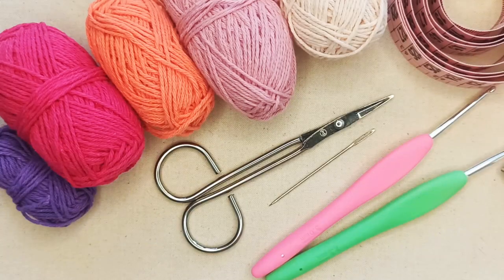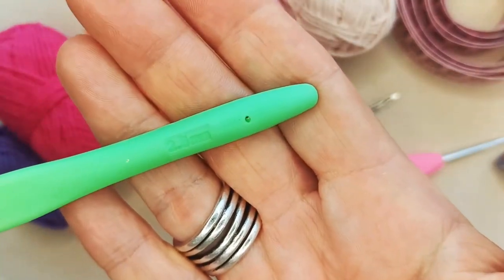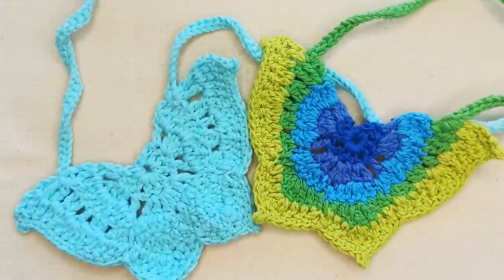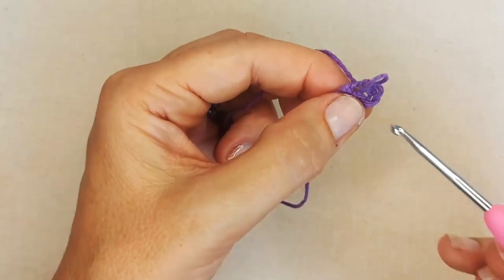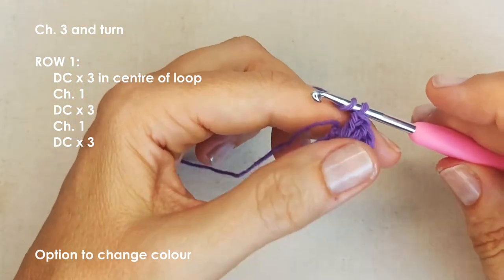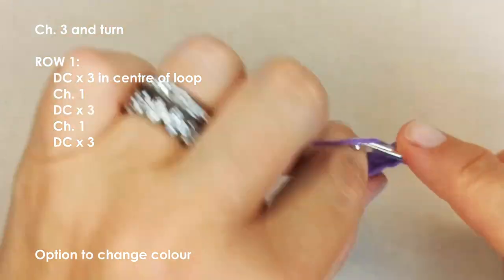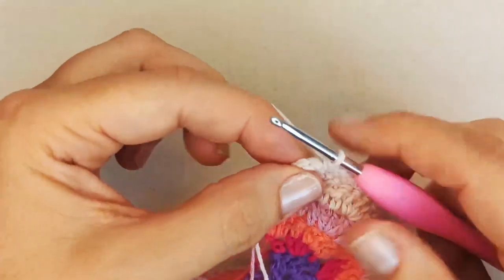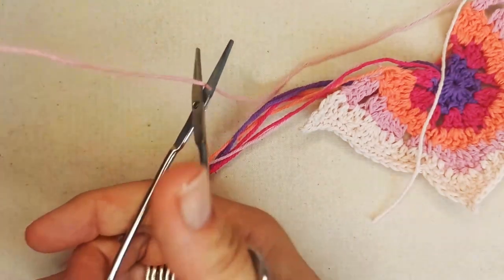Mariposa Butterfly Cat Bandana - Catventurous Crochet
Welcome to this beginner-friendly video tutorial for our Mariposa Butterfly Cat Bandana.

0:00 Video starts
0:30 Materials
3:00 Stitches/Techniques
4:35 Tutorial starts

We would love to see photos of your fashionably catventurous kitty wearing his/her bandana.

Materials: (0:30)
       Yarn of your choice (I used 2-3 weight cotton in 5 colours)
       Smaller crochet hook for ties (optional - I used 2.5mm)
       Darning needle
       Scissors

Stitches/techniques: (3:00)
       Double crochet decrease (DC dec.)
       Tall double crochet (Tall DC)
       Triple crochet (TC)
       Changing colours (optional)
       Tying on (optional)

Tutorial starts at 4:35.

Fully customisable to your cat's neck circumference. Size of the bandana can be altered by changing yarn weight and/or hook size and by adding extra rows.

**IMPORTANT: These bandanas are intended to be stylish and fun for you and your cat. For their safety, please supervise your cat at all times while they are wearing this bandana or any other item that secures around the neck, or within which claws may become entangled.**